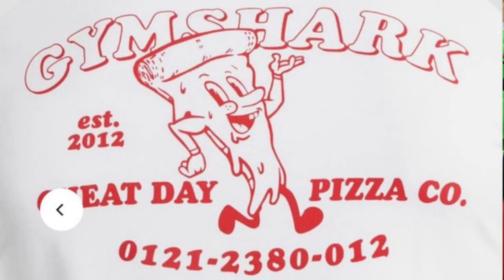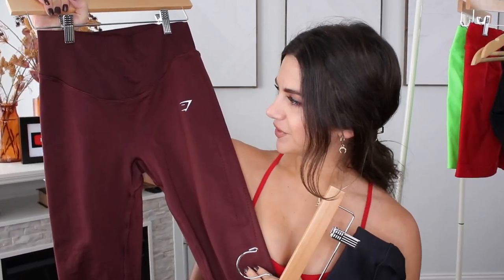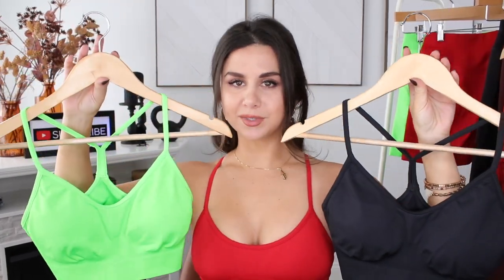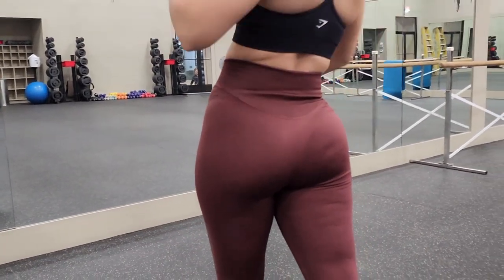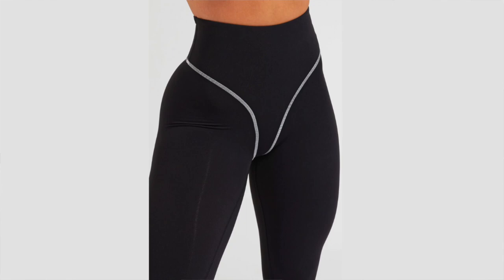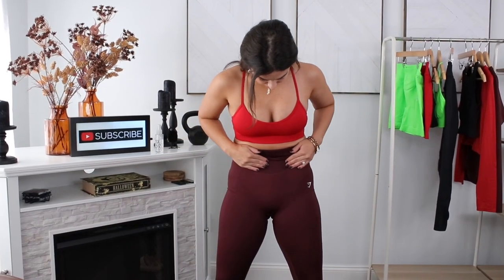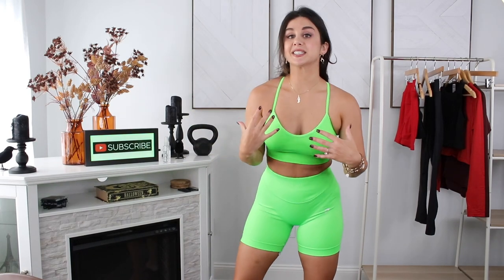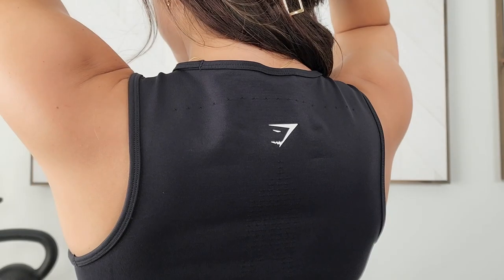FINALLY ADDRESSING THE GYMSHARK SWEAT COLLECTION… GYMSHARK SWEAT TRY ON HAUL REVIEW 2022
SHOP THE GYMSHARK SWEAT COLLECTION HERE!-

Hi loves, welcome back to the channel! Today, we're FINALLY taking on the new-ish Gymshark Sweat collection! I'm so sorry this video took a while to get over to you, but thank you all so much for your patience! We're covering the new Gymshark Sweat leggings, shorts, sports bras, and more!

♡MY MEASUREMENTS:
Preferred size: SMALL in (almost) everything!
*Height: 5' 3"
*Weight: Approx. 130 lbs
*Bust: 31"
*Underbust: 27'
*Waist: 25"
*Hips: 39"
*Thigh: 21"
*Inseam: 25"
* Shoe size: US 6
♡GET AT ME! -